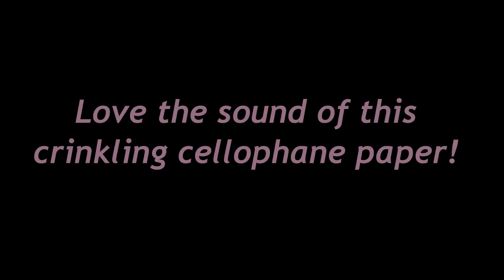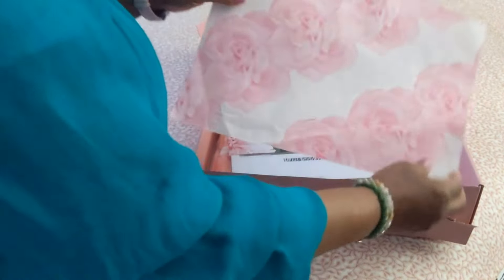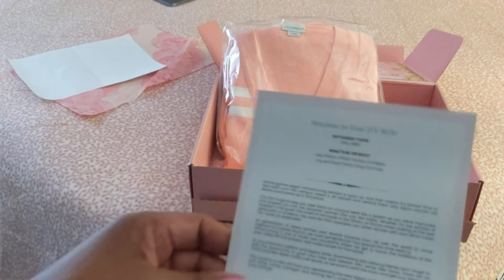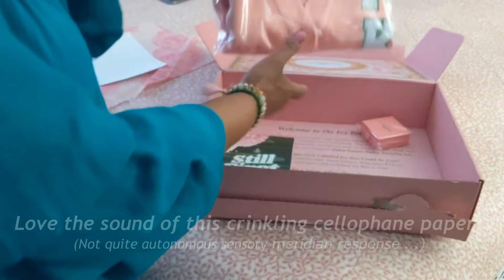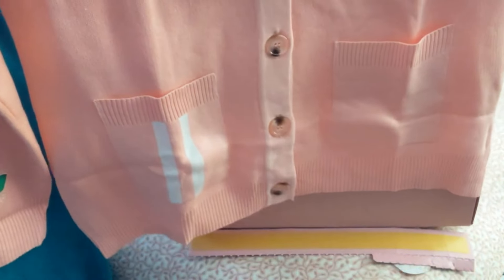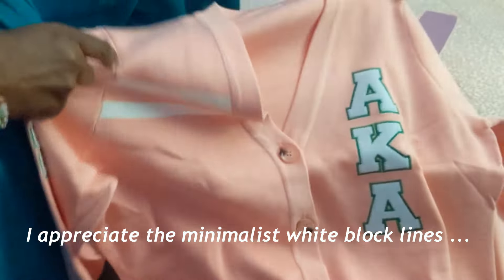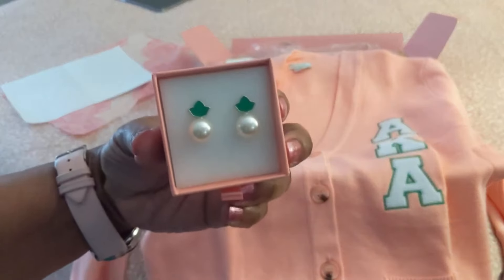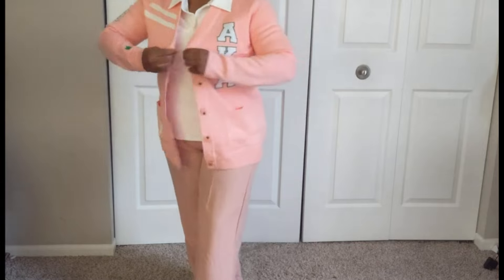IVY BOX REVEAL SEPTEMBER 2023 💕 💚💕 "Still First" | Homecoming Edition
*20 Pink Pearls Channel 💕 💚💕 20PinkPearlsIvyBoxReveal AKAAuthorizedVendors ~ This is nice ... the Alpha Kappa Alpha September 2023 Ivy Box from the Ivy StoreHouse!* Hope you enjoy this Ivy Box reveal (unboxing) and try-on!

# It Happened in September: Homecoming / Voting Themes
* 2024 (Ivy Box September 2024)
* 2023 (Ivy Box September 2023)
* 2022 (Ivy Box September 2022)
* 2021 (Ivy Box September 2021)

# What're You Waiting For?

# Inside
*  00:00 ~ Intro
   *  00:07 ~ Opening September's Ivy Box
   *  01:00 ~ Theme:  "Still First"
   *  01:45 ~ Pink Varsity Cardigan
   *  03:14 ~ Small Gift Box
   *  03:27 ~ Ivy Pearl Earrings
   *  03:46 ~ Trying on September 2023's Ivy Box
   *  04:18 ~ Ivy Box Look #2
   *  04:45 ~ All Three Ivy Box Looks (Paired with July 2023 Ivy Box)
   *  04:55 ~ Thanks for Watching! Please Subscribe!!!

# Other Pearls On This Strand